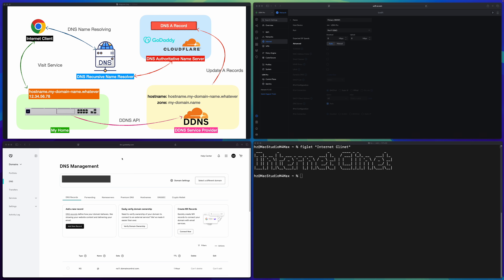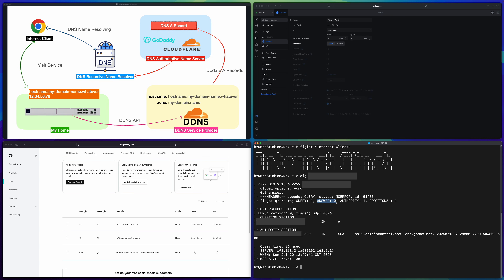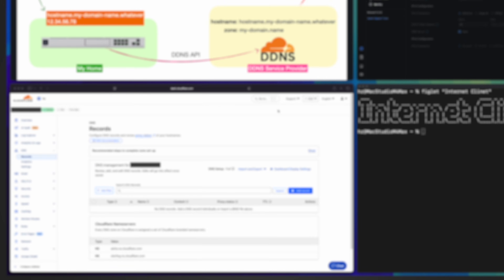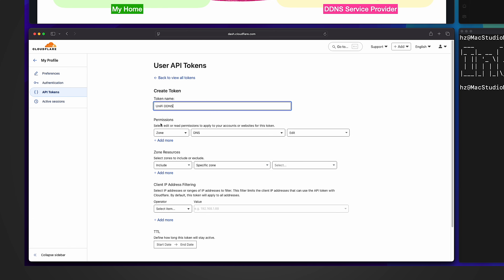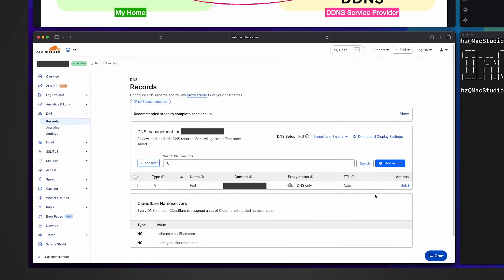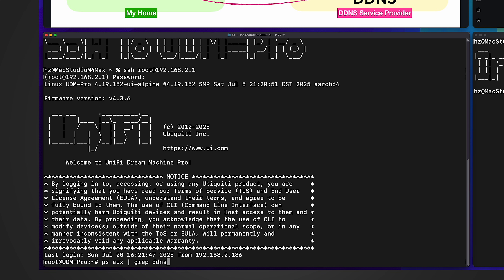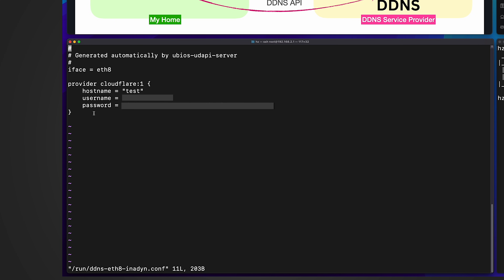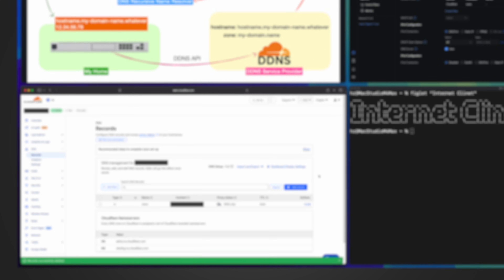Ubiquiti UniFi Gateway - DDNS (Dynamic DNS/Cloudflare/inadyn/A Record)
Make sure you read the pinned comment. I did something wrong in the video, so don't follow what I did.